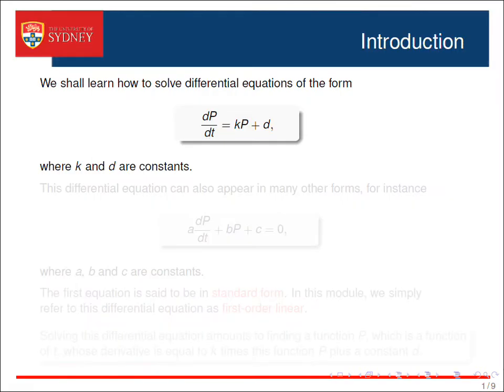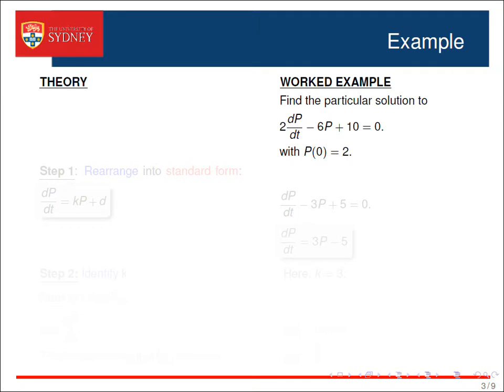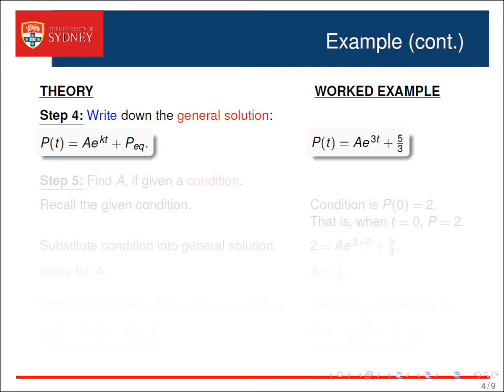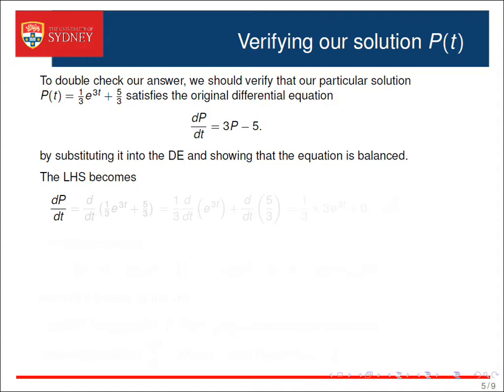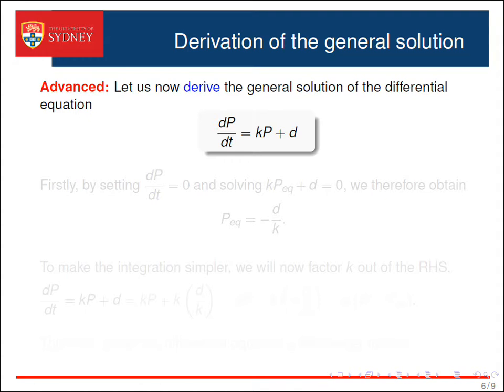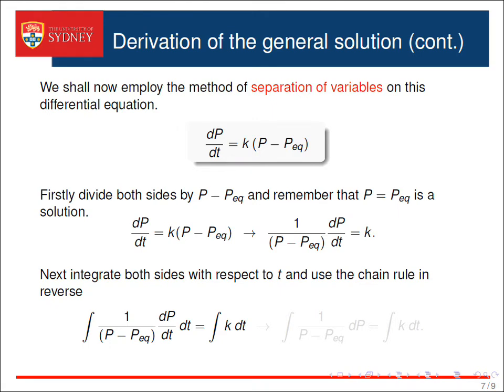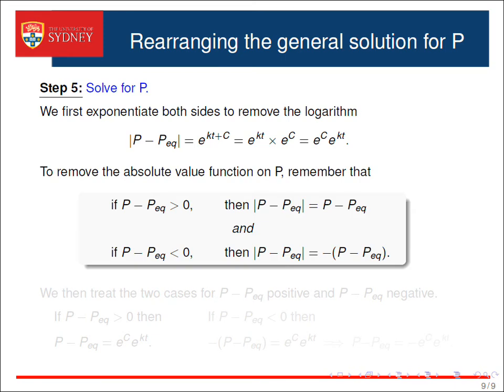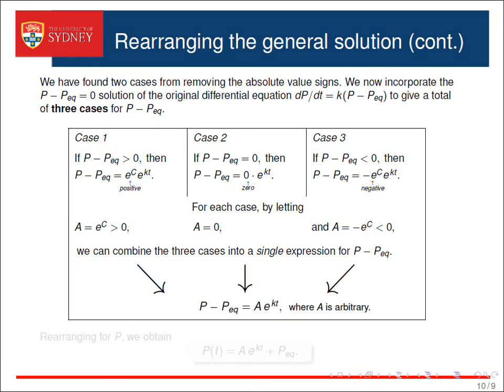Solving the general linear differential equation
Mathematical modelling module 3